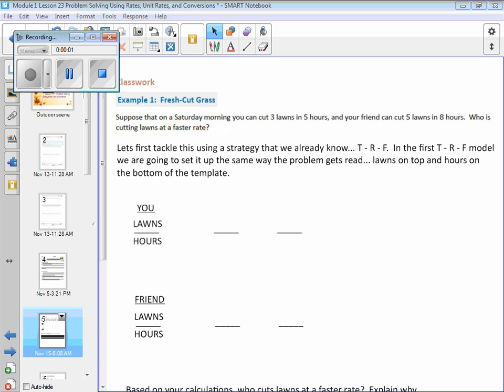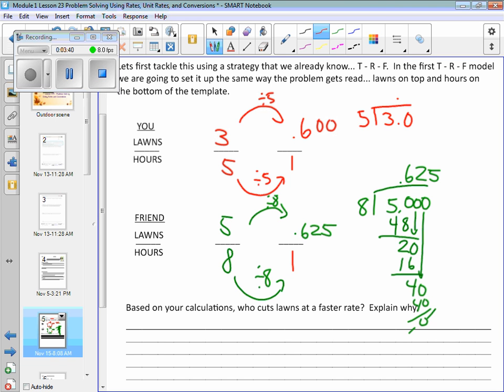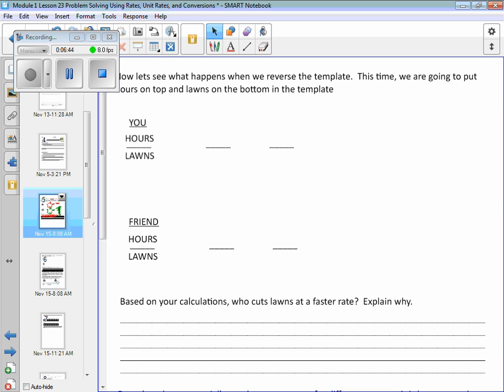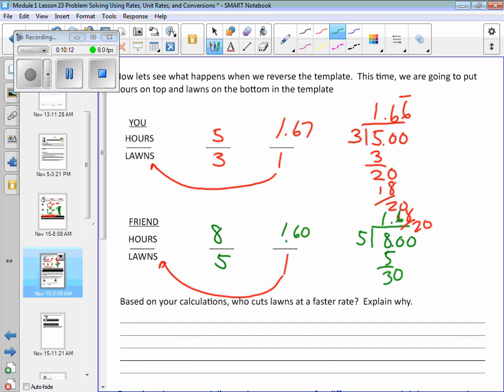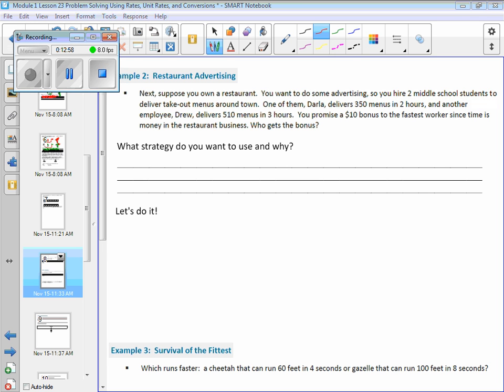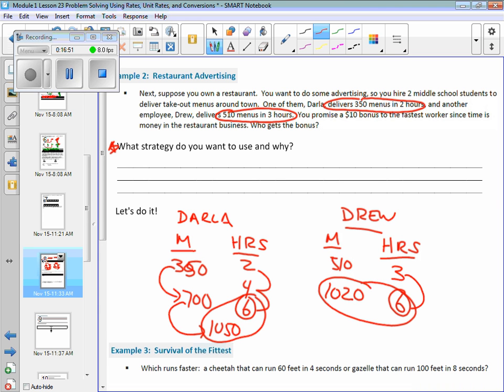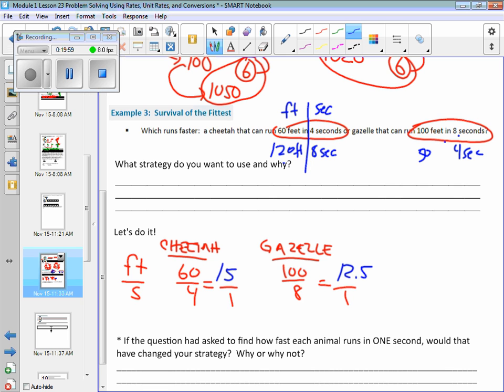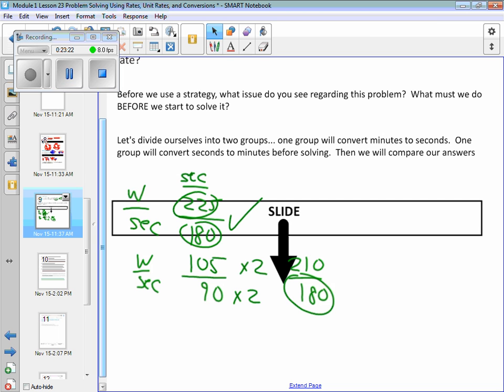Module 1 Lesson 23 Problem Solving Using Rates, Unit Rates, and Conversions